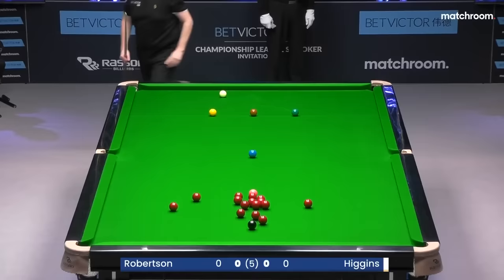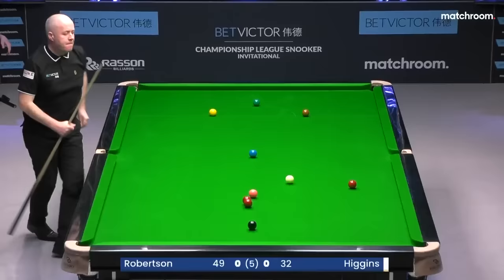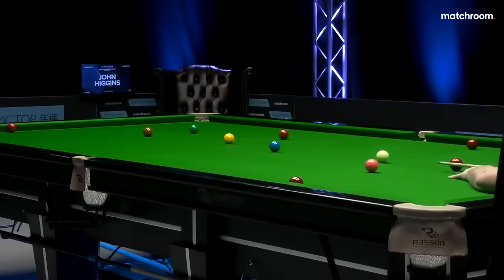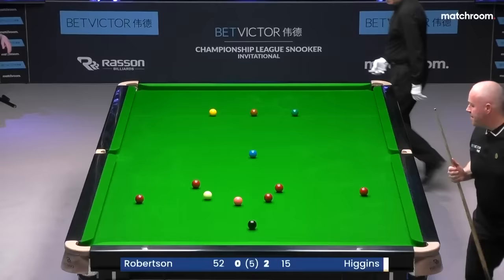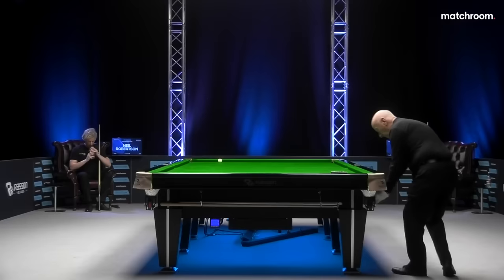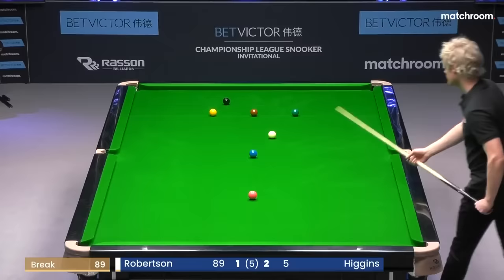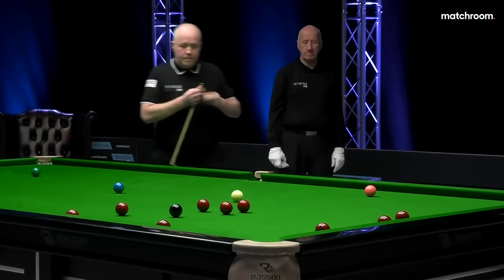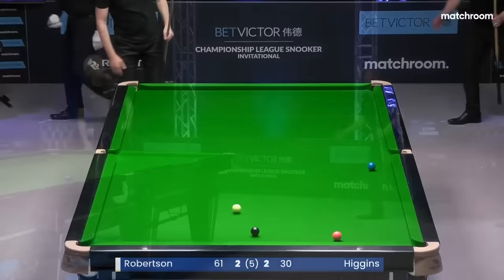Neil Robertson vs John Higgins | 2023 Championship League Snooker | Winners Group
Neil Robertson meets John Higgins in the 2023 Championship League Snooker Winners Group in Leicester with a spot at the Champion of Champions on the line.